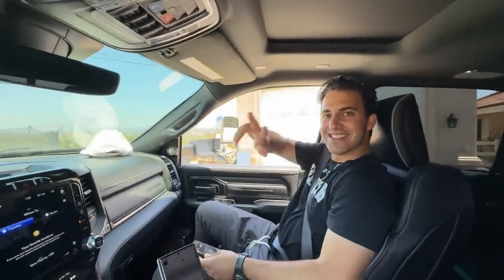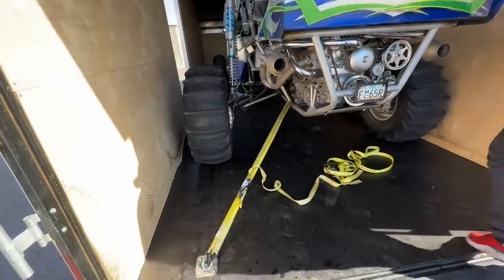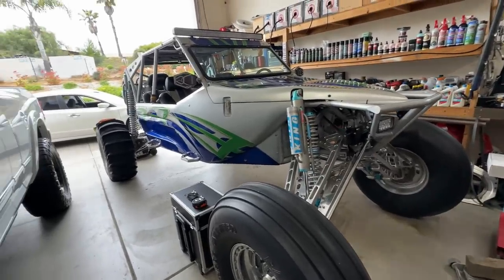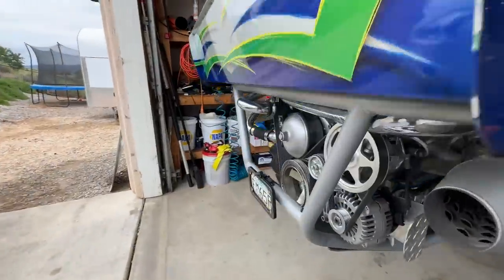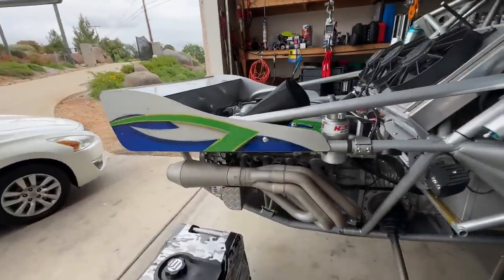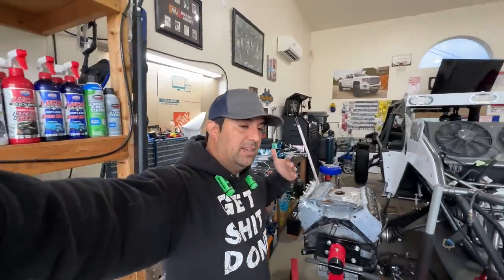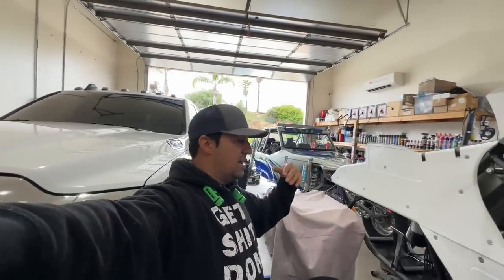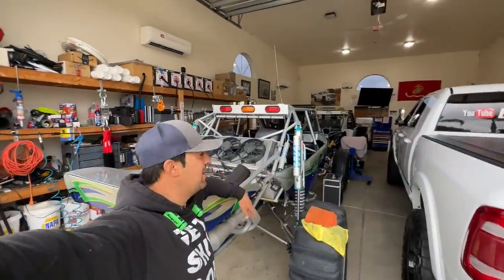The New Sand Car Has Arrived!!!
TIRE SHINE BRUSH